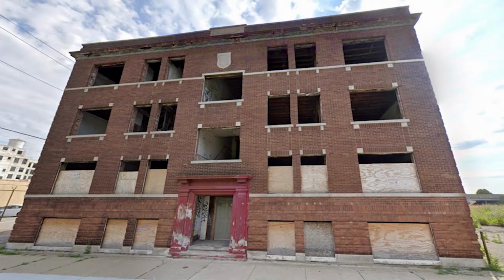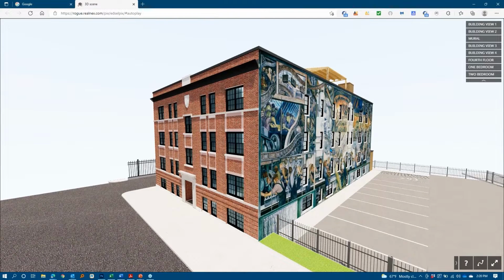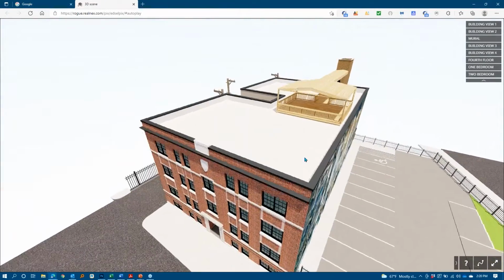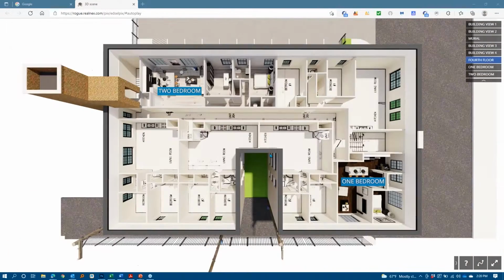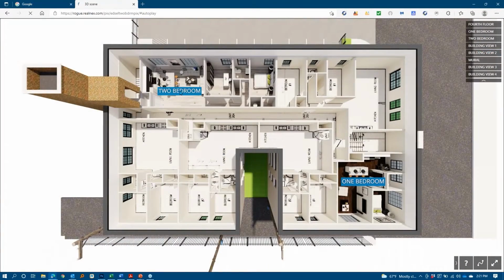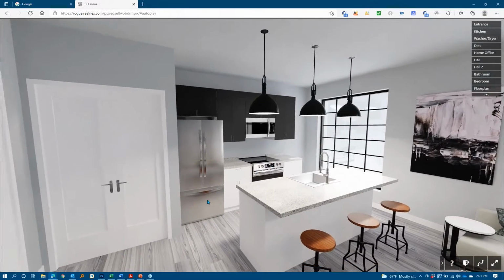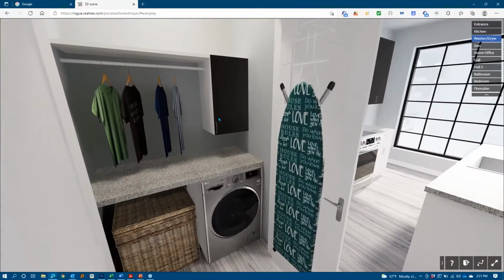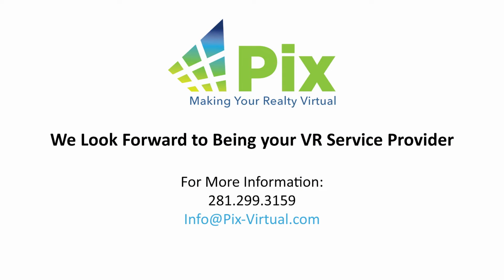Case Study: Renovations (Edsel - Multifamily)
This client needed needed a way to showcase the future state of this property which was an abandoned and run down building in the historic district of Detroit. Unable to show the current state of the property, they turned to PIX and were able to pre-lease nearly 40% of the units within 2 months of starting the renovation